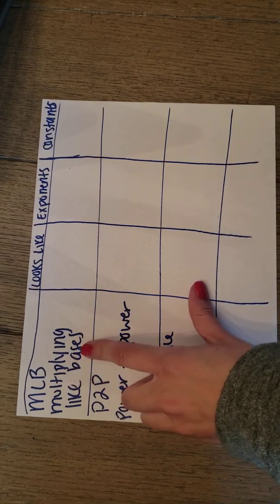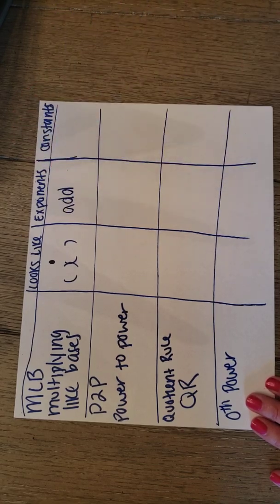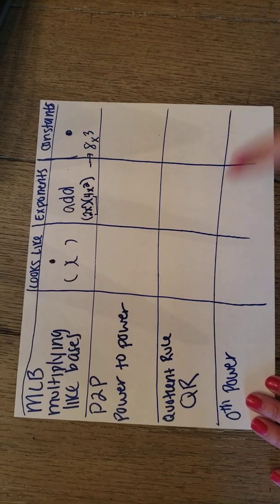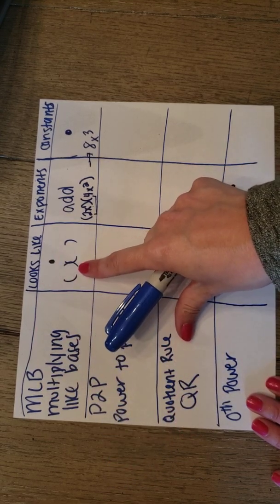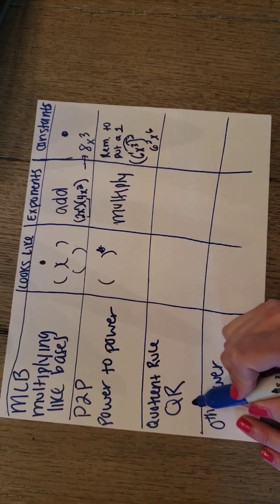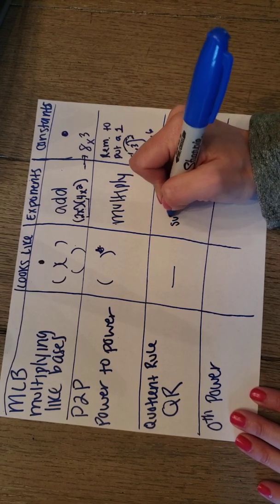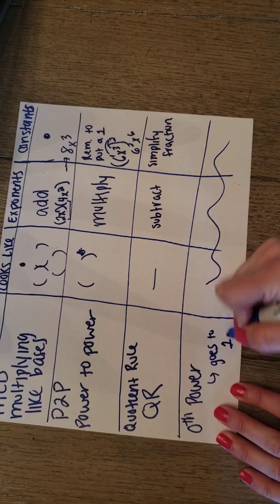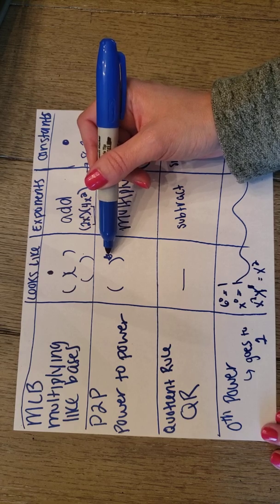Cheat sheet for exponents